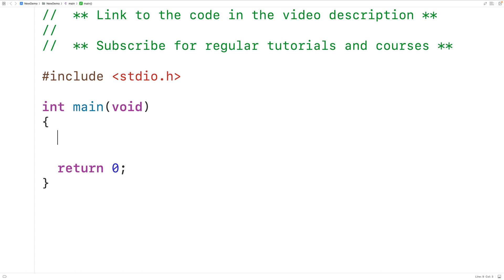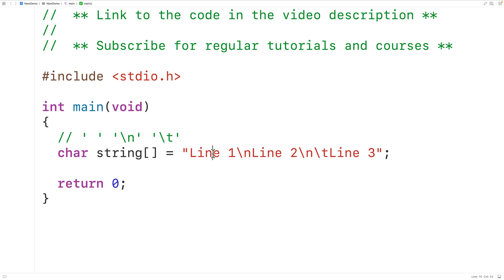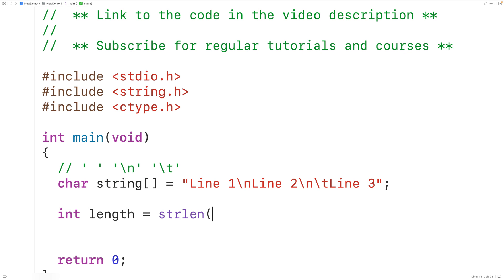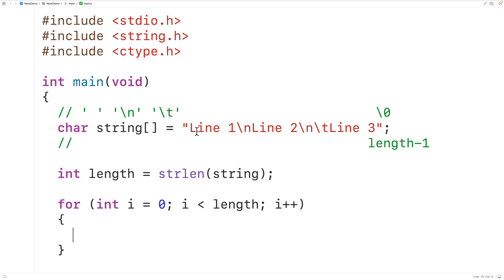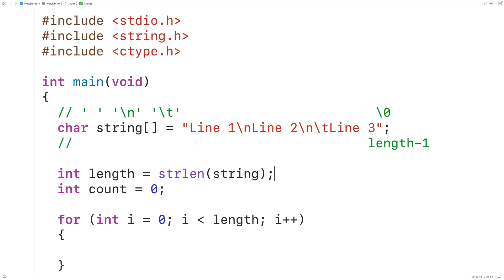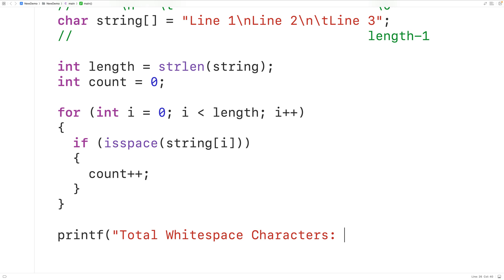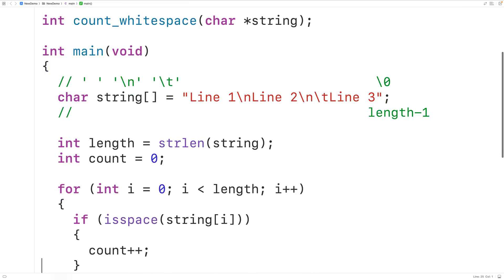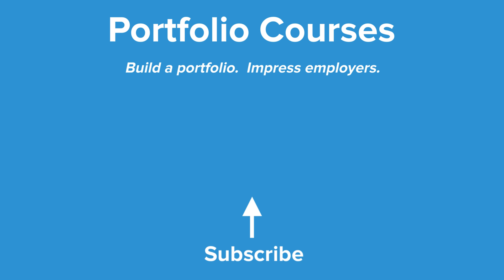Count The Whitespace Characters In A String | C Programming Example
How to count the whitespace characters in a string using C. Source code to build a portfolio that will impress employers!